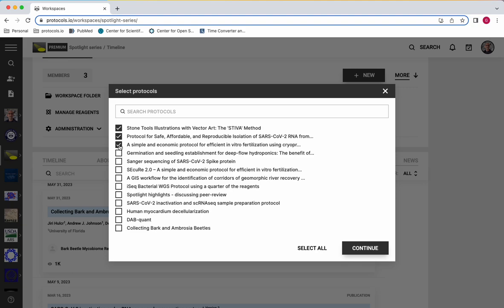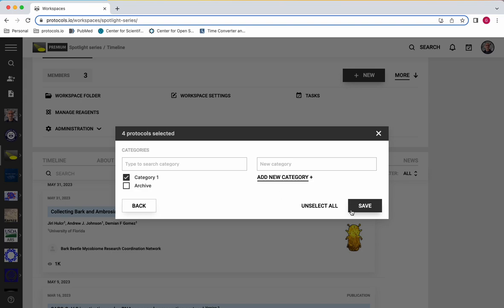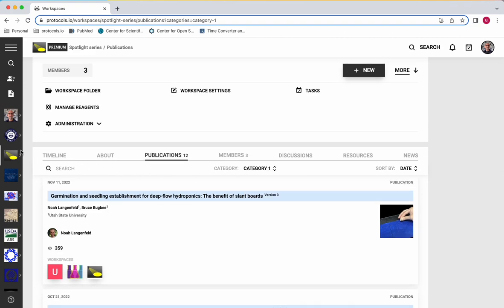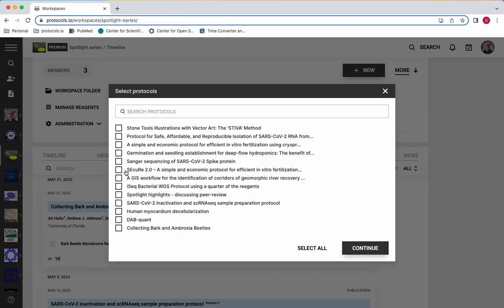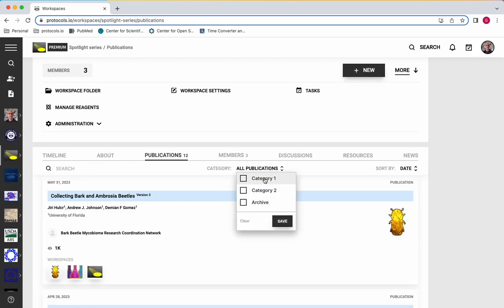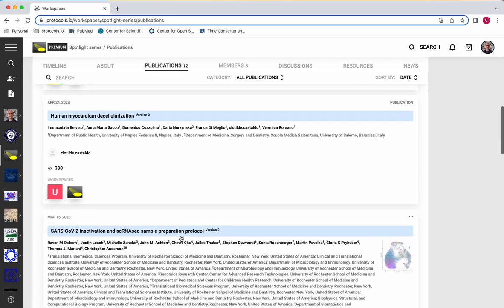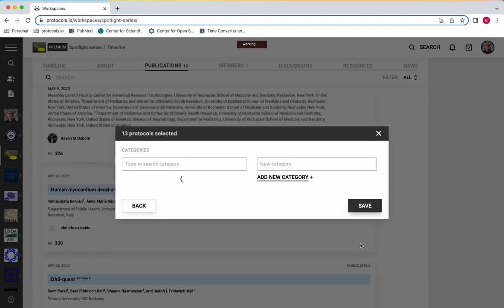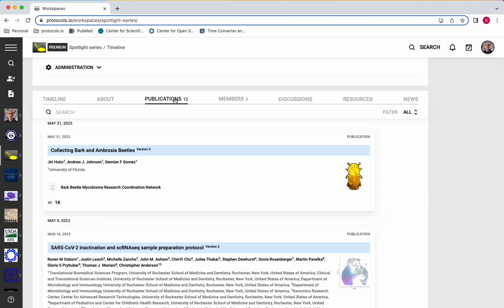How to use "Categories" to organize your public protocols